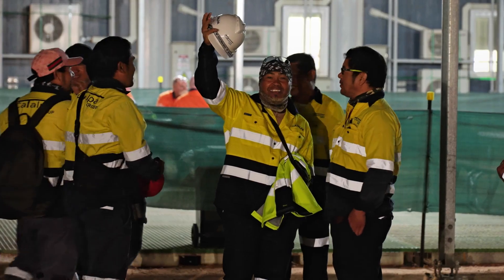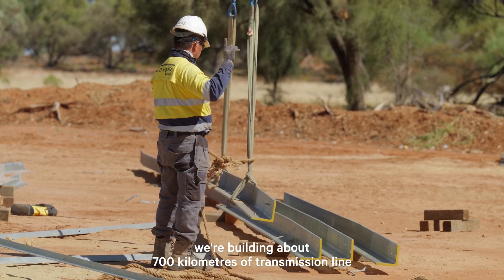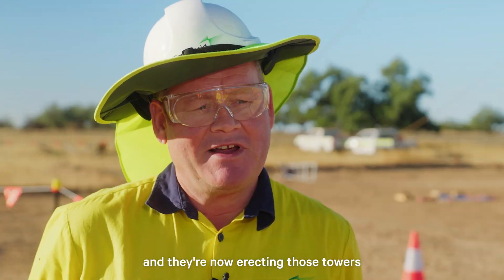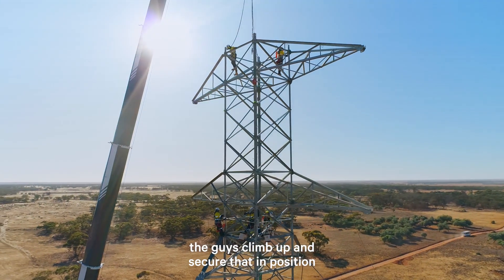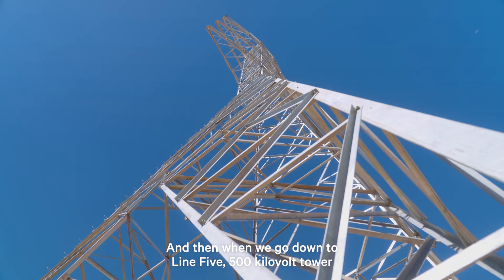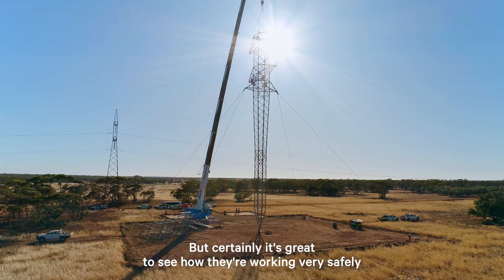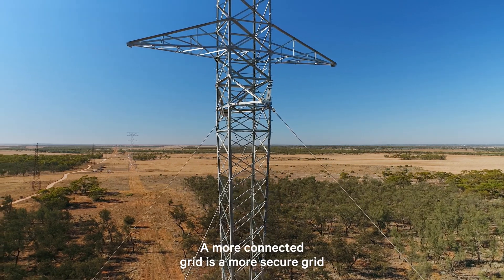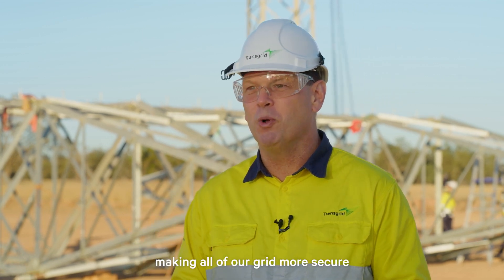EnergyConnect - first towers installed on Australia's largest transmission project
Transgrid is building the energy superhighway with nation-critical transmission infrastructure to accelerate our clean energy future.

Australia’s largest transmission project – the $1.8 billion EnergyConnect interconnector – has reached a major milestone with the first 15 towers installed in the Far West of NSW.

It’s the start of an enormous construction effort, with 1,500 towers made from 30,000 tonnes of steel to be erected across the project’s 700km alignment, with 9,000km of conductor cabling to follow.

The critical interconnector will integrate renewables into the grid, allow energy sharing between three states for the first time, and deliver cheaper, more reliable and sustainable energy to millions of Australians.